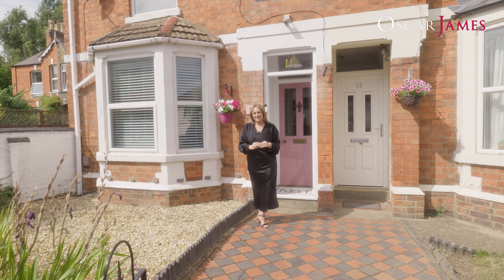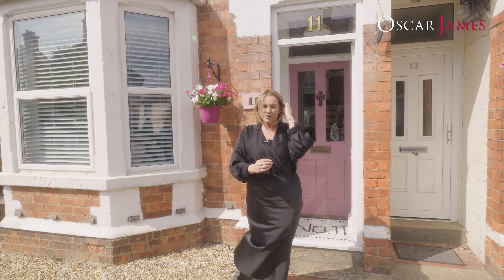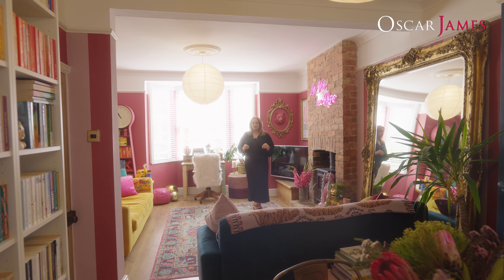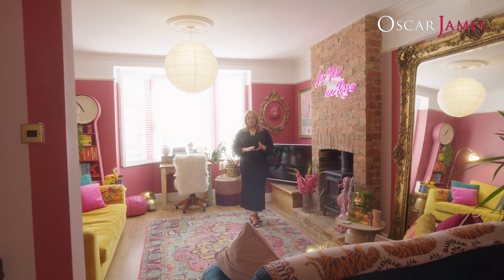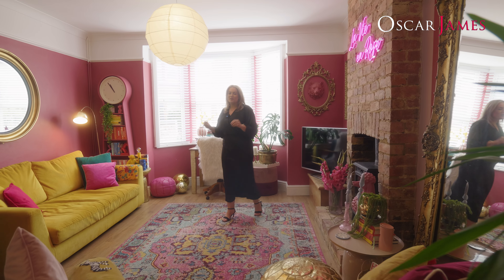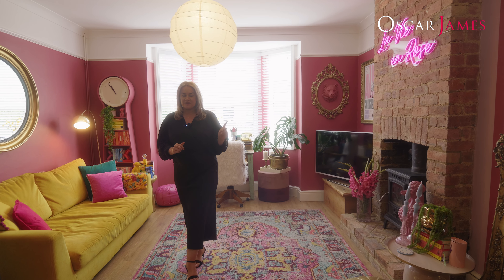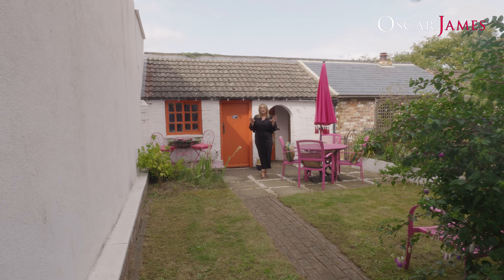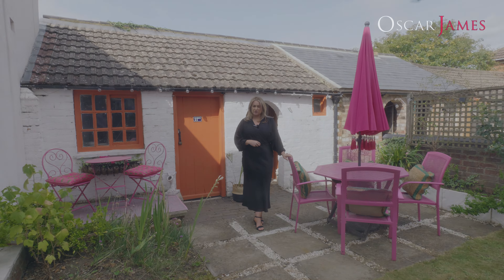Mill Road, Kettering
A fantastic three bedroom bay fronted end of terrace, situated within walking distance to the town and local amenities.

This delightful house boasts fantastic decoration throughout, showcasing the vendor's impeccable eye for interior design, also a beautiful bay front, adding character and charm to the home.

The ground floor of this property compromises of; welcoming hall way which gives you access off to the, wonderful open plan lounge/diner with feature fireplace and working log burner, kitchen and garden room, a perfect space for enjoying the outdoors while being sheltered from the elements.

To the first floor of this property you have three good sized bedrooms, one of the highlights of this property is the four-piece family bathroom, complete with a luxurious roll-top bath where you can unwind and relax after a long day.

To the rear of the property you have a private rear garden, with two handy outbuilding which make a great place for storage.

Please call Oscar James to arrange a viewing.